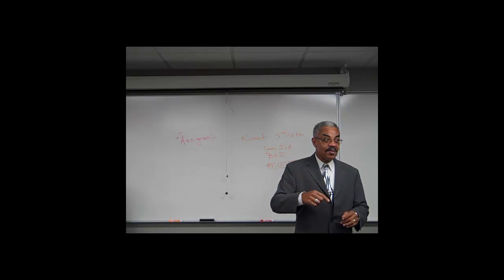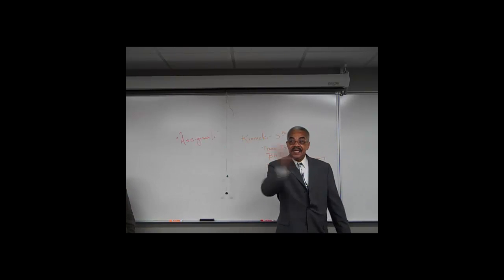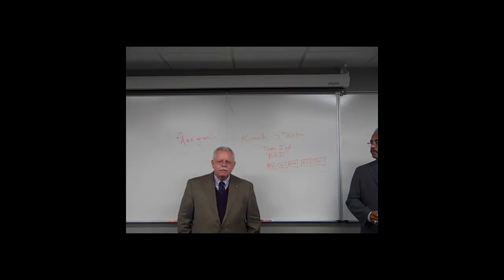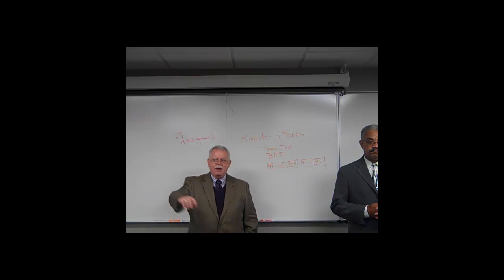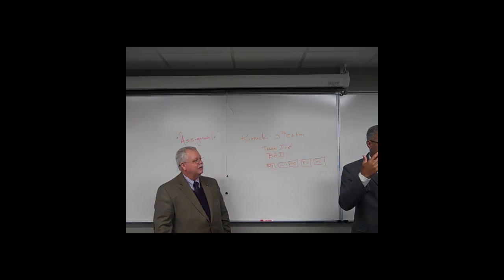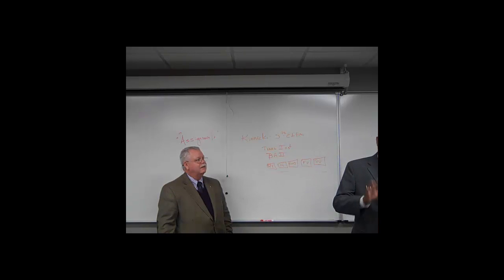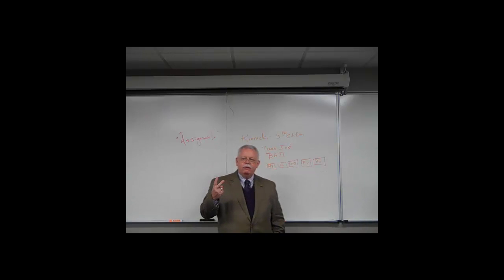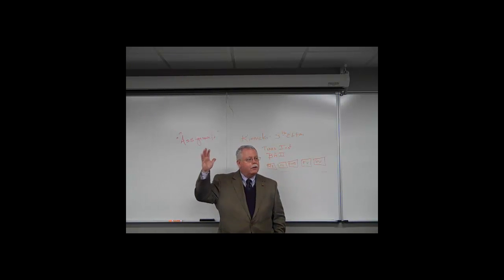MAN 3025 August 21, 2013 Part IV